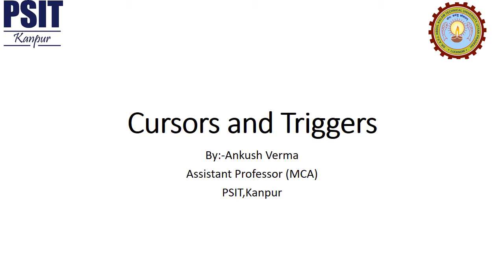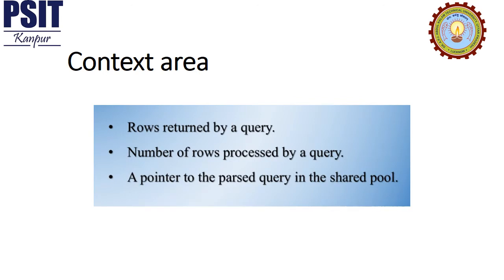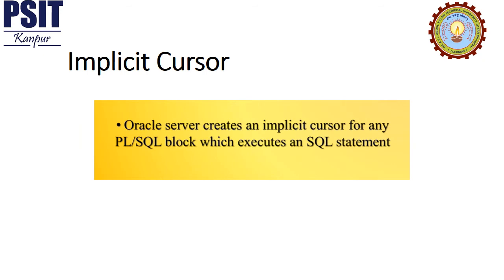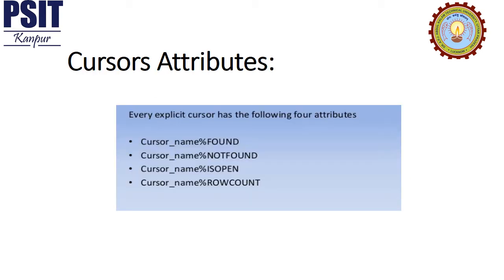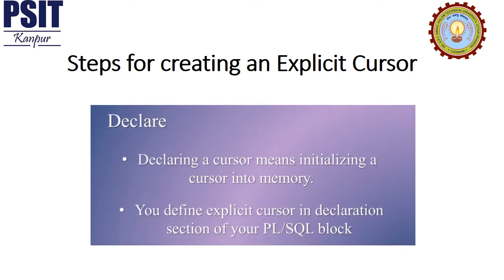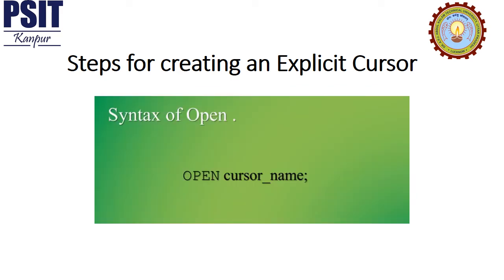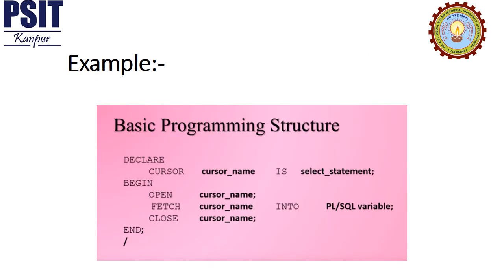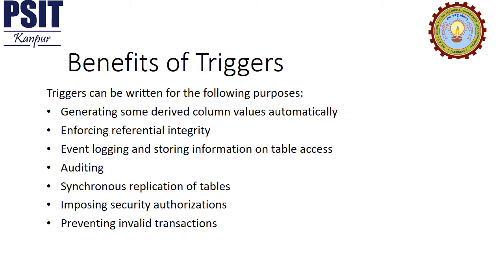Cursors and Triggers in PL/SQL